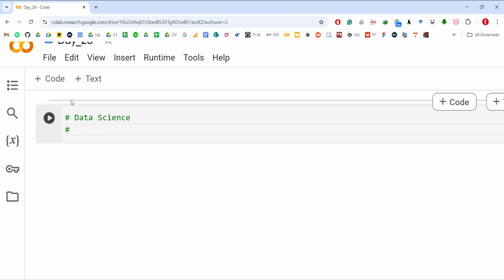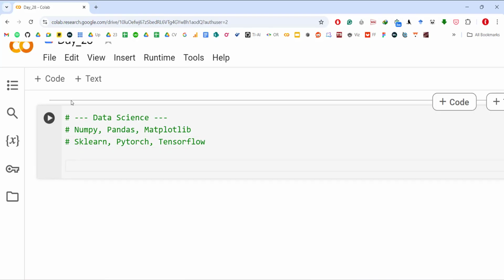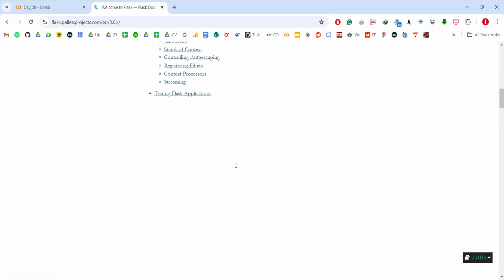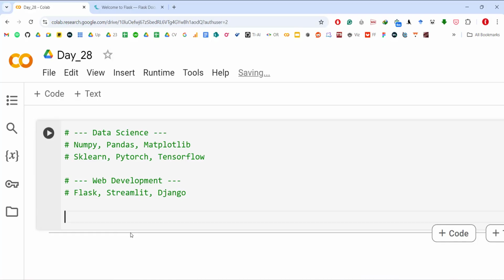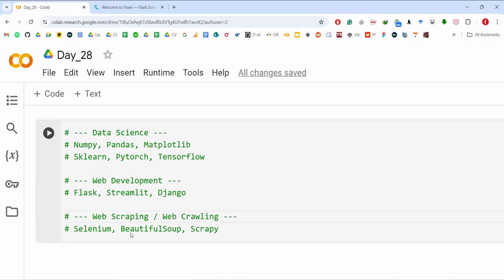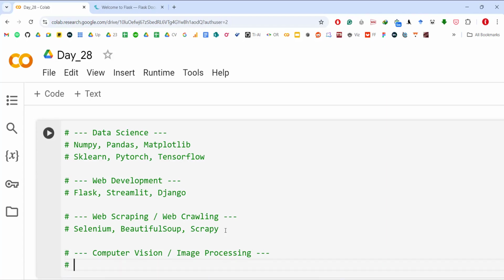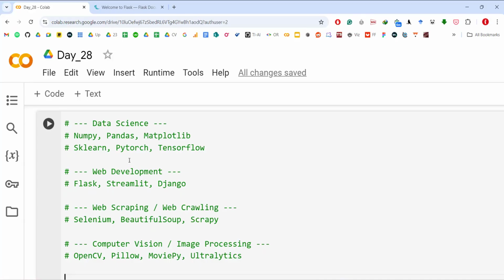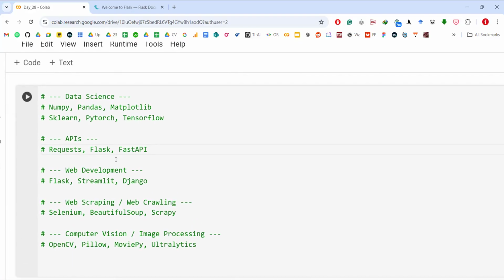Top Python Libraries You Must Know | Beginner to Advanced | ClassKarlo Mastery Bonus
📚 Welcome to ClassKarlo Mastery Bonus! In this video, we explore the most popular Python libraries that every programmer, data scientist, and AI enthusiast should know. Learning these libraries will supercharge your Python skills and prepare you for real-world projects.

🔑 What You’ll Learn in This Video:

Overview of essential Python libraries: NumPy, Pandas, Matplotlib, Seaborn, SciPy, Requests, BeautifulSoup, TensorFlow, PyTorch, and more

Key features and use cases for each library

How these libraries simplify data analysis, machine learning, web scraping, and AI

Installation tips and best practices for using Python libraries effectively

Guidance on which libraries to learn first depending on your career path

By the end of this session, you’ll have a clear roadmap for mastering Python libraries and know which tools to focus on for data science, web development, or AI projects.

🌍 Geo Audience: Ideal for learners in India, Pakistan, Bangladesh, USA, UK, Canada, UAE, and Python enthusiasts worldwide.

🔹 Tags + Hashtags (SEO & GEO Targeted)